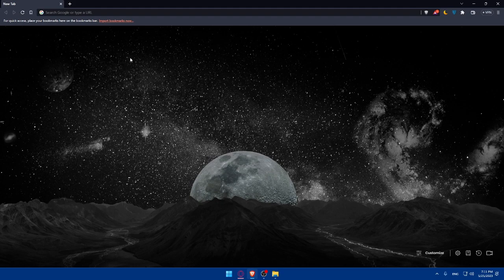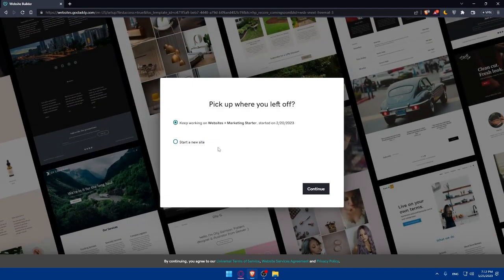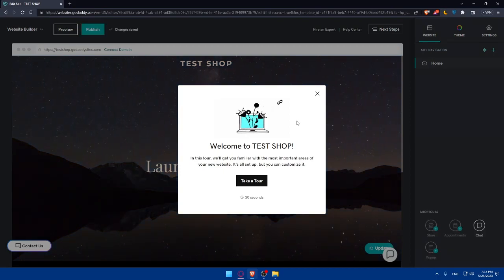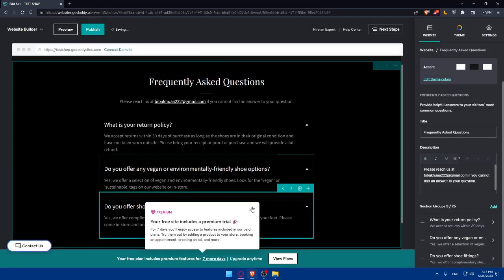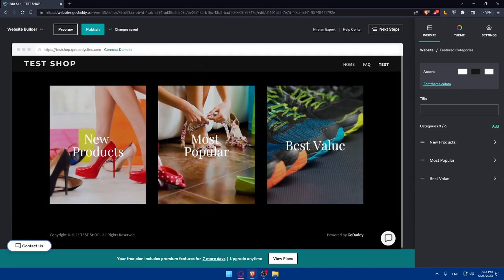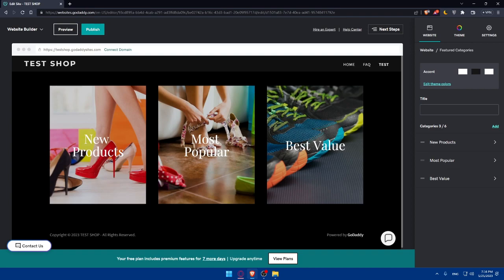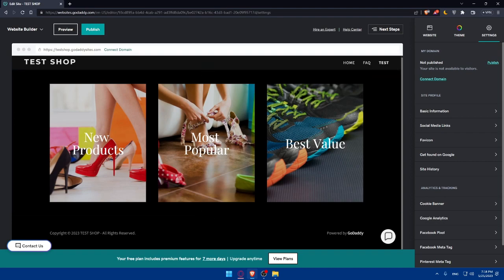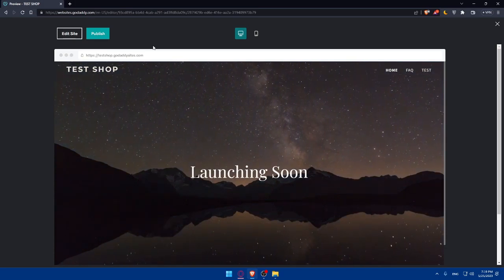How To Start Using GoDaddy Website Builder ! (Full Tutorial)